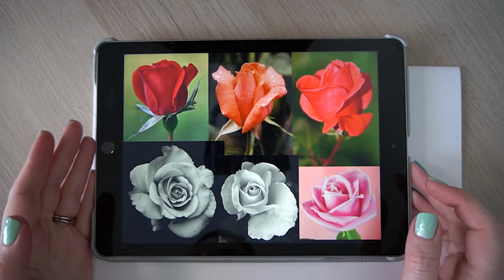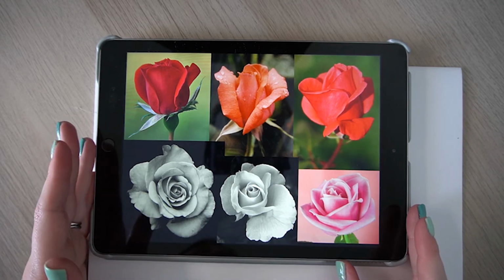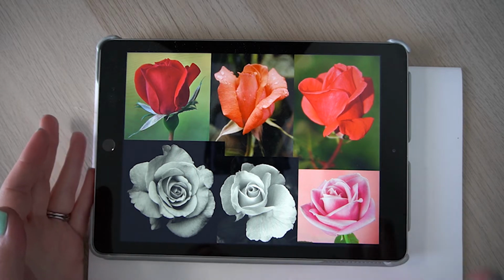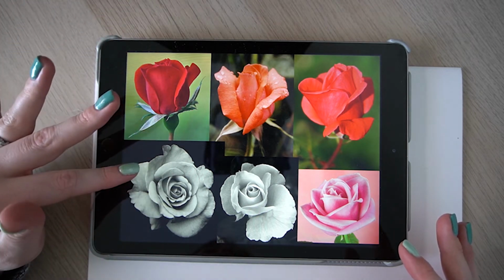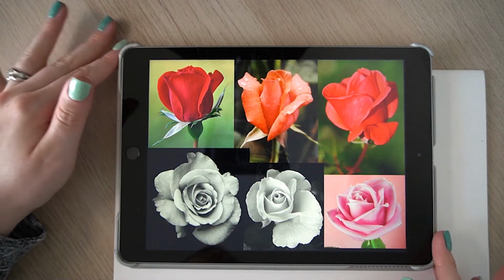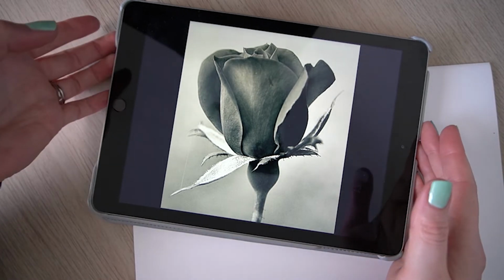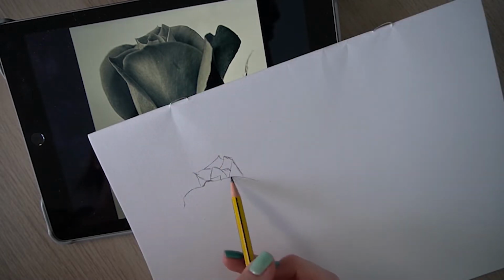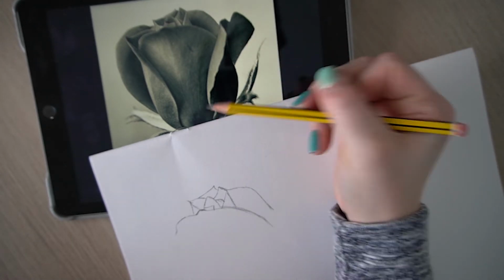How to Draw a Realistic Rose in Pencil- Observational Drawing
The art of teaching art

Learn how to draw a rose in pencil from observation, adding realistic tone and detail. I show you how to sketch out a rose using proportion and scale. Then add a range of tones with pencil.

This includes building up tones with pencil, starting with darker tones and blending lighter tones. Add detail, refining shapes and neatening tone/ shading.

Equipment needed- Photograph of a rose, HB pencil, B, 2B and 4B pencils, drawing paper, rubber and sharpener. You will see a drawing completed from start to finish.